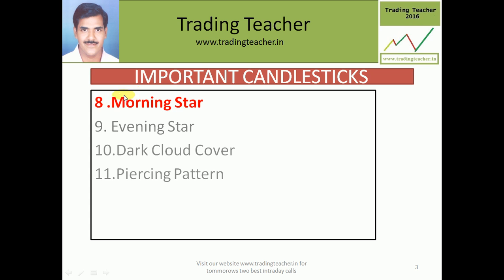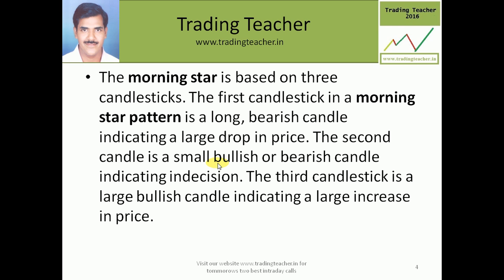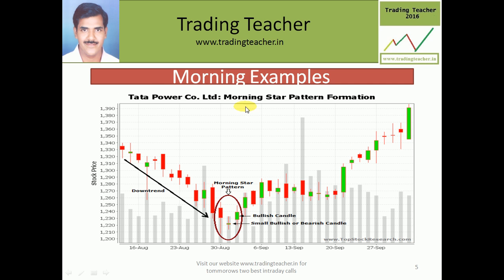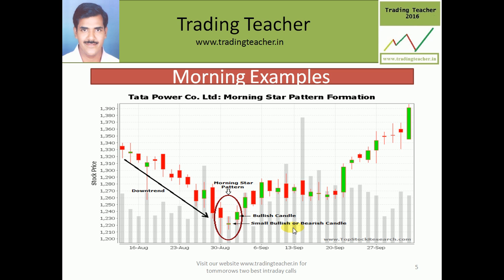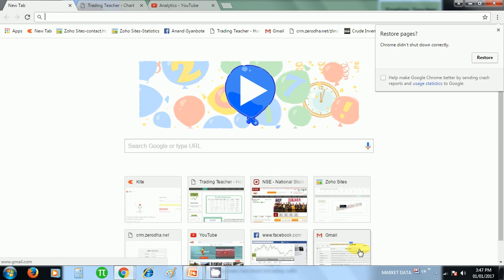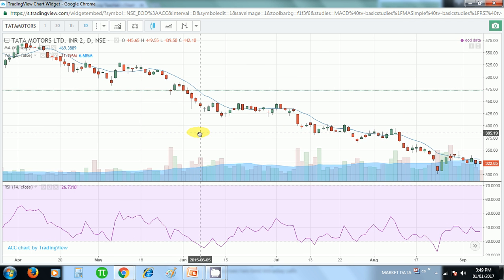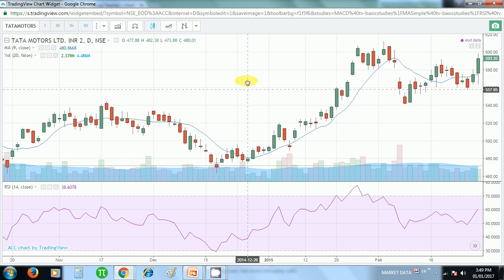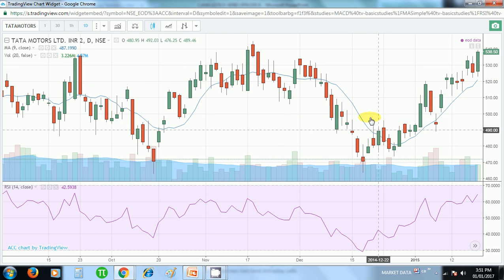Candlestic Series Episode 08 Morning Star Pattern English | Trading Teacher | Anand Gyanbote